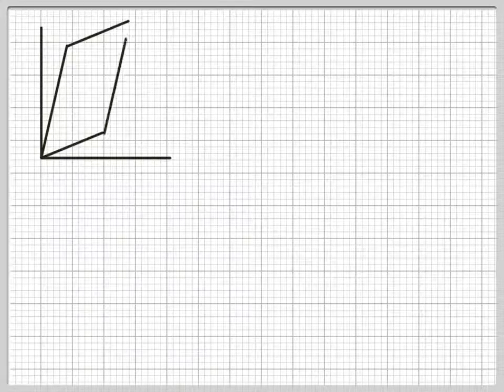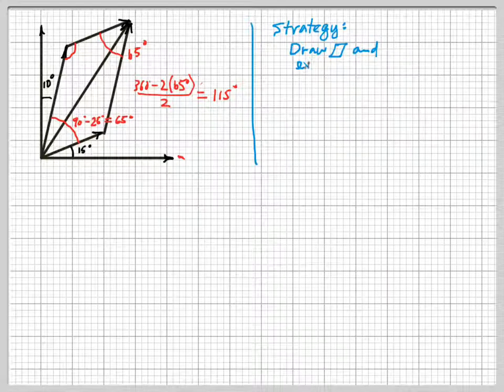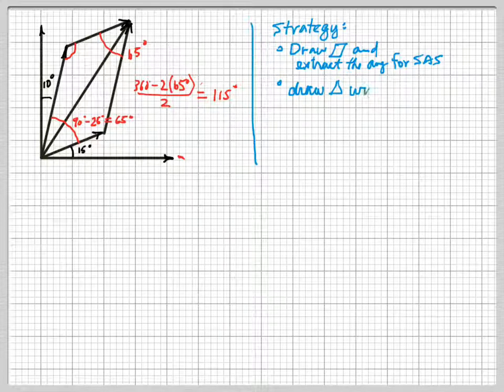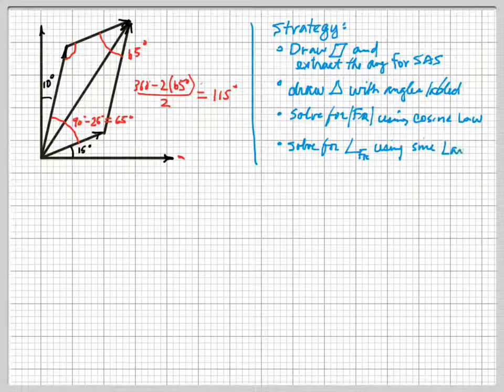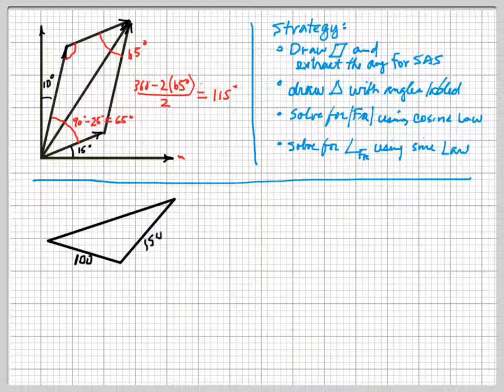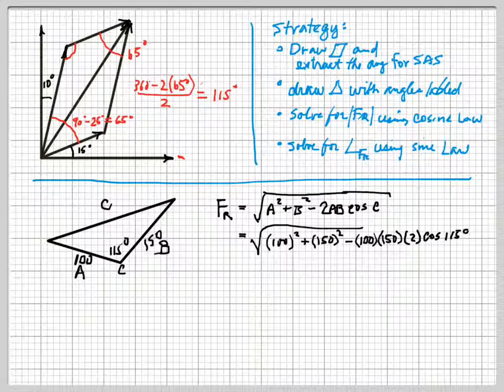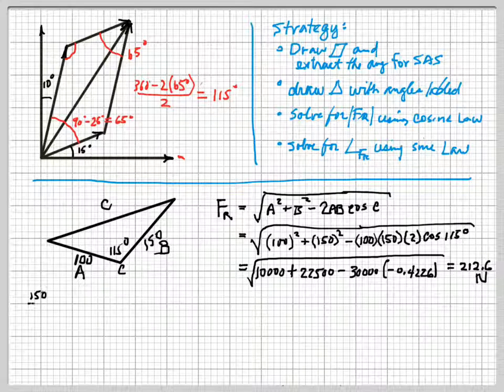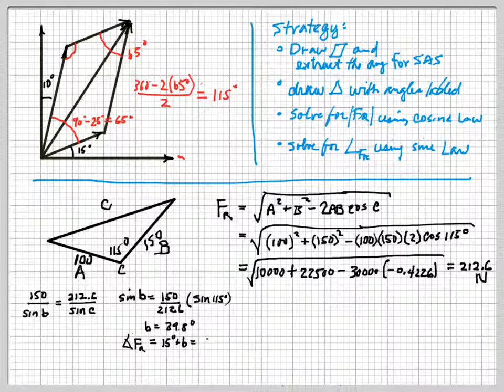Ex 2.1 Finding a resultant vector